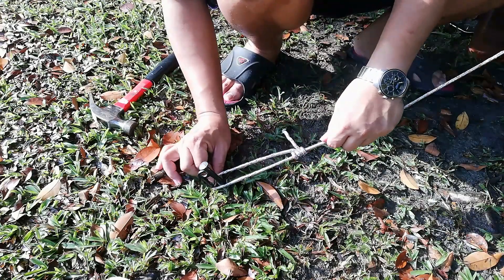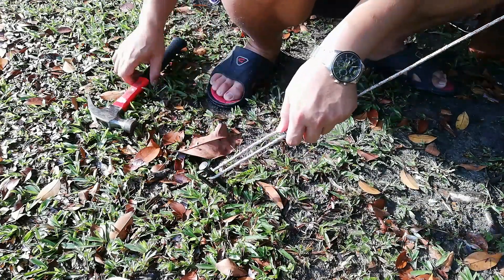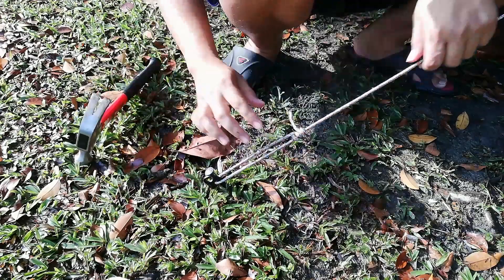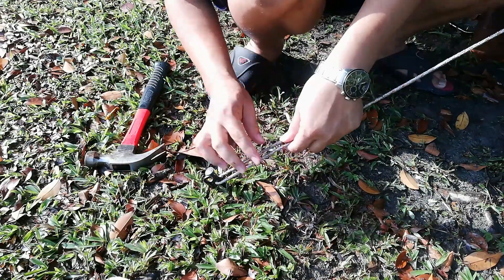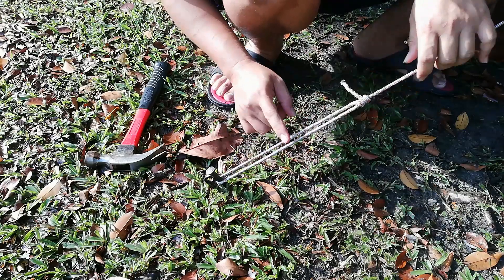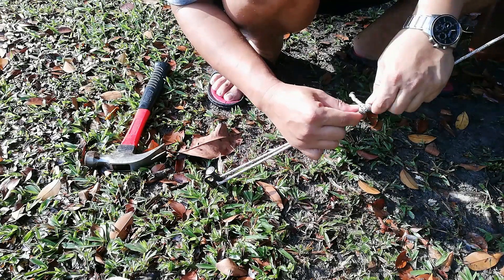【 露营绳结 - 怎样使用可调整长度的绳结 | How to use Adjustable Camping Knot 】 - Taught line Hitch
露营必备的营露营绳结。这个营露营绳结可用在下面的情况:-
- 绑了绳子，却无法拉紧。
- 也叫"营钉结“, 在没有营绳调节片时，这个可排上用场

如果绑三圈，绳结将会更稳固

Most important Camping knot that known as Taught line Hitch. The knot can be use at below situation
- unable tighten a rope
- don't have rope adjuster, can use this knot to replace rope adjuster

The knot will be stronger if its did in 3 "round"

▶︎其他能找到我们的地方 | We can be found at below◀︎